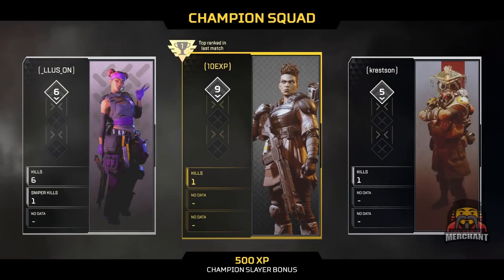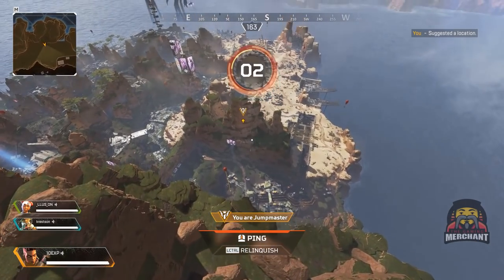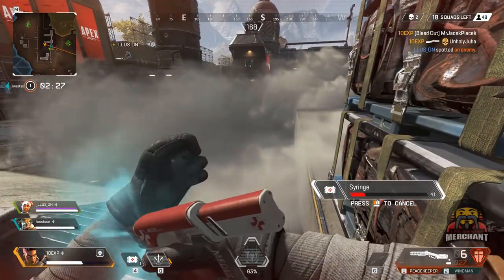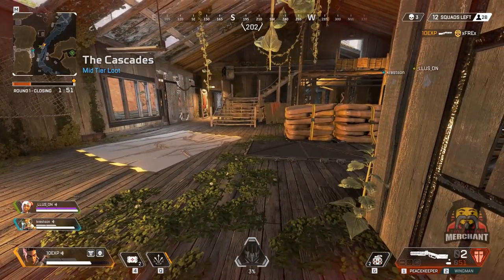Apex Legends Legendary Mastiff Shotgun Gameplay | This thing is Insane!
This is some gameplay of the Apex Legends Legendary Mastiff shotgun in action. You definitely want to see how this thing plays out.

What are your thoughts on the shotguns in Apex Legends? Are you a fan? Or, do you prefer other weapon types?

Here is some more information I've found out about the shotgun after posting:

Mastiff shotgun: (fires as fast as you click)
The body damage is 18x8 pellets
The head damage is 36x8 pellets

Here's a comparison between other shotguns

Peacekeeper (slow firing)
body: 10x11  Damage
head: 15x11 damage

Evo-8 (fastest firing)
body: 7x9 damage
head: 10x9 damage

The Mastiff does basically twice as much headshot damage as the super slow firing peacekeeper, BUT it has a fire rate that's insane. It only has 4 shots per round, but the reload time per shot is reasonably fast.

Also: I found this in an airdrop. Anybody find this outside of an airdrop yet?